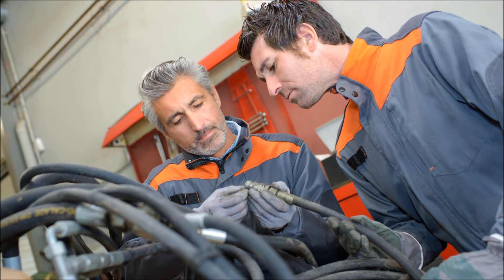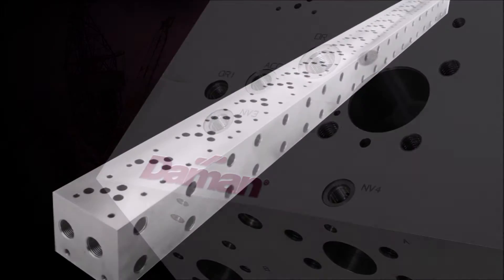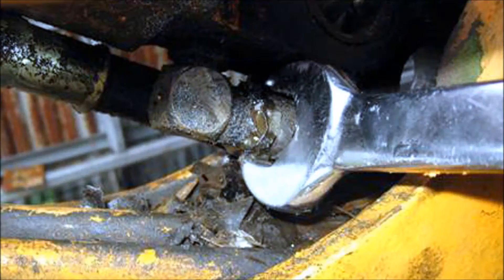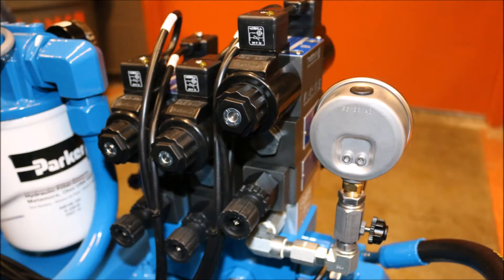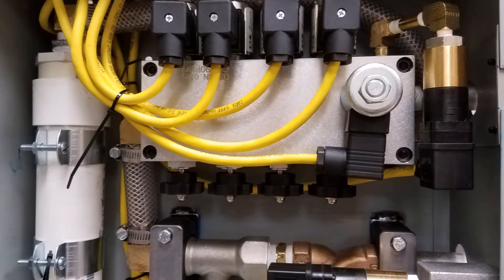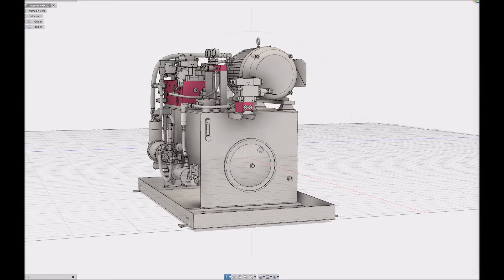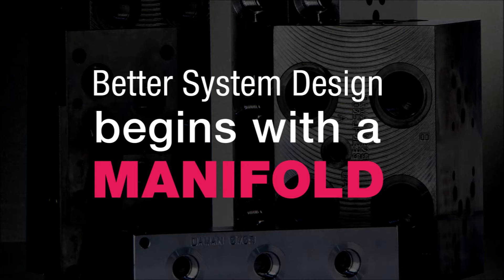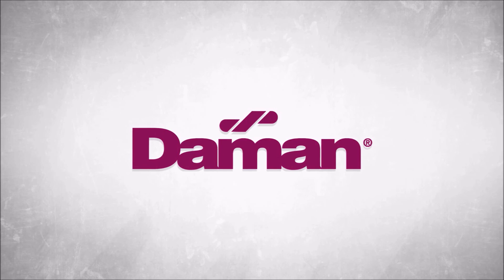Evolution of a Manifold: A History of Engineered Manifold Design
In this short video, Daman talks about how and why manifolds evolved. They also talk about the problems that custom manifolds overcame.